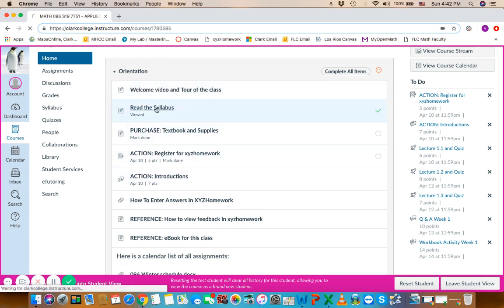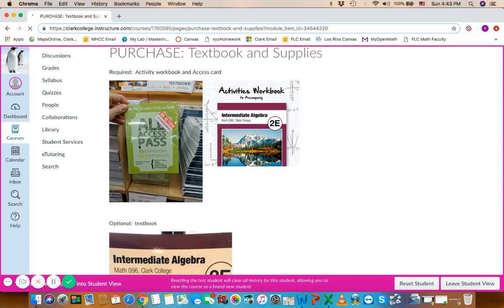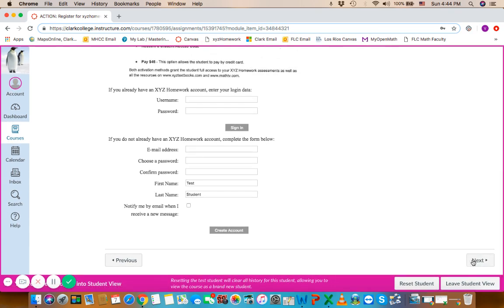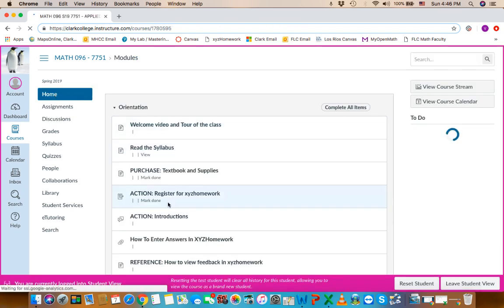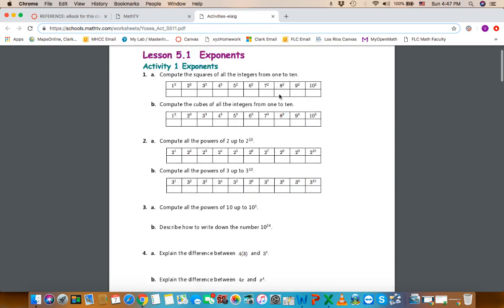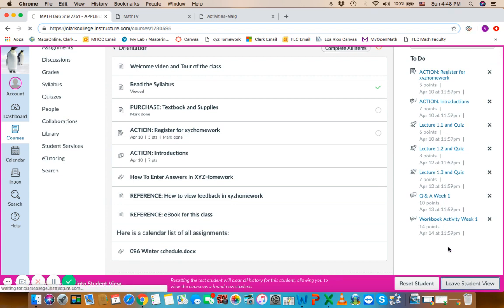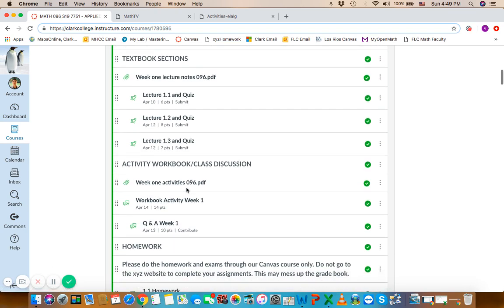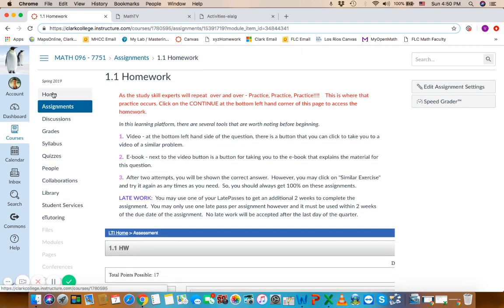Math 096 Welcome Video - Orientation